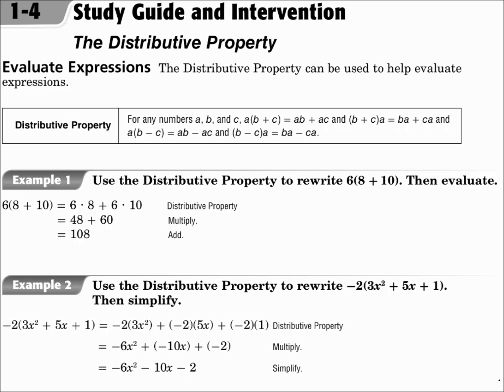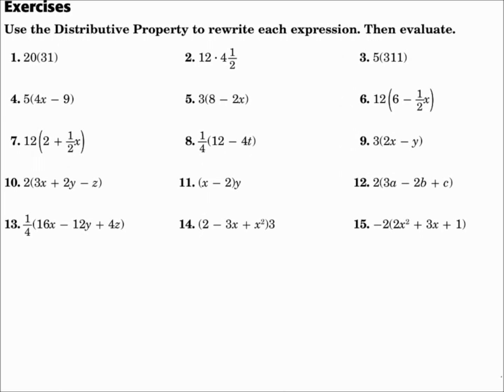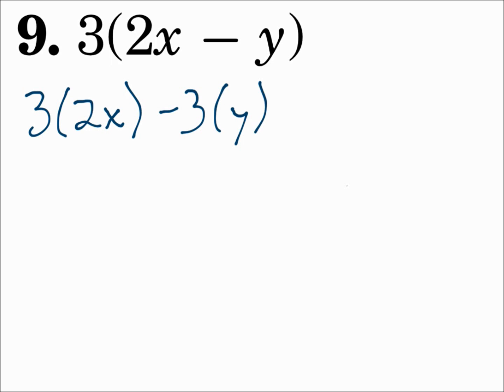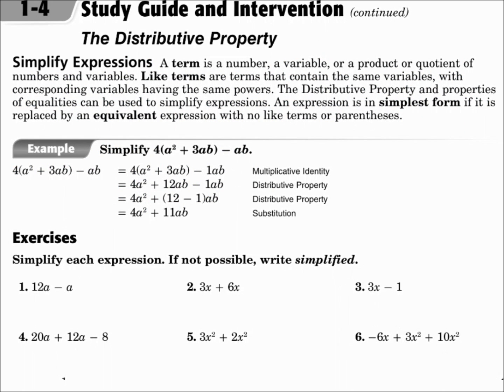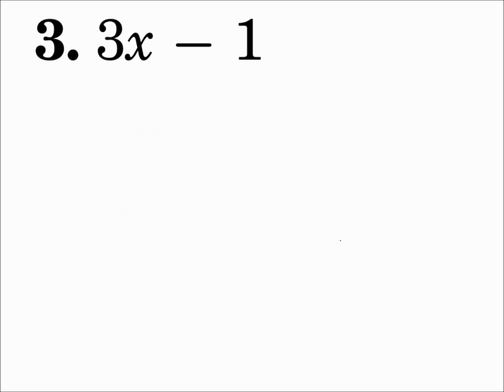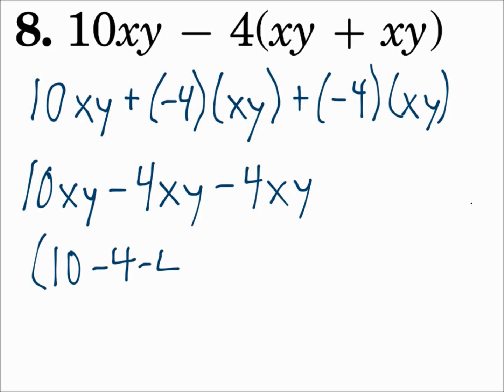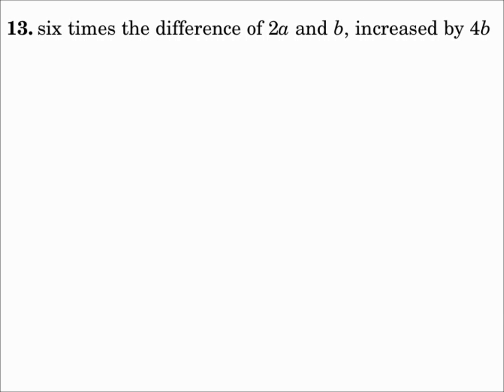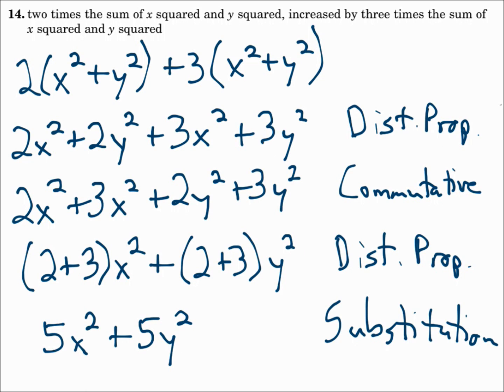Algebra 1 1.4 The Distributive Property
Use the Distributive Property to evaluate expressions.  Use the Distributive Property to simplify expressions.